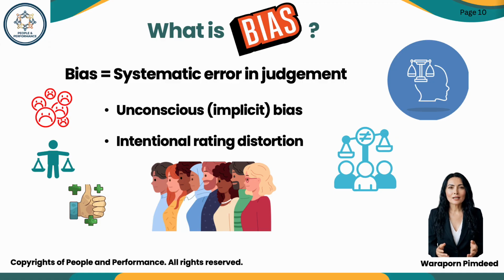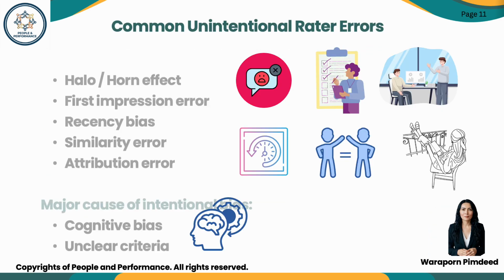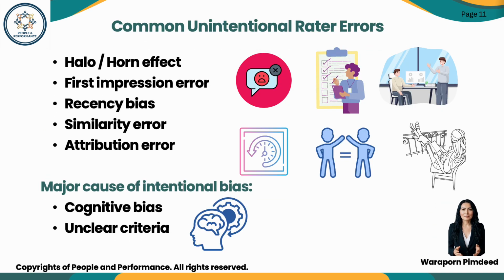Rater Bias in Behavioural Performance Appraisal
In this video, we examine what is bias, the major sources of rater bias in behavioural performance assessment — both unintentional and intentional based on John Shields and current research.